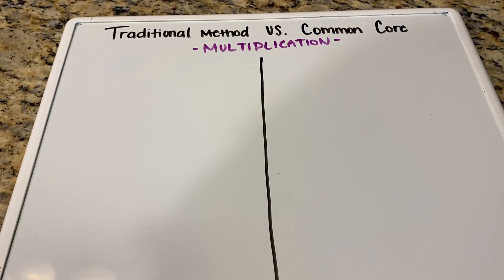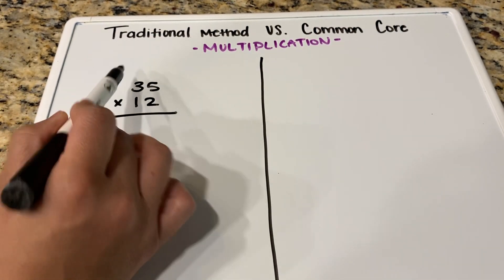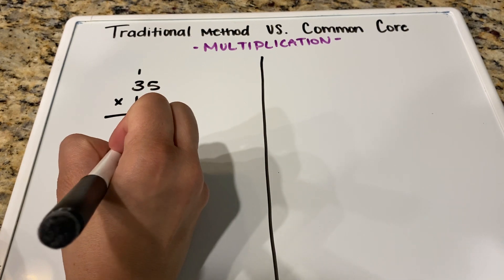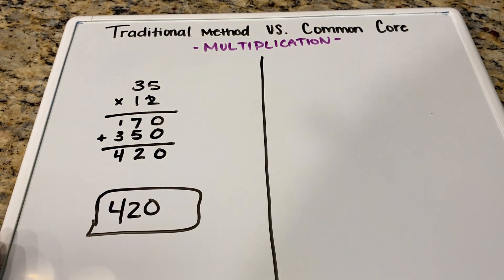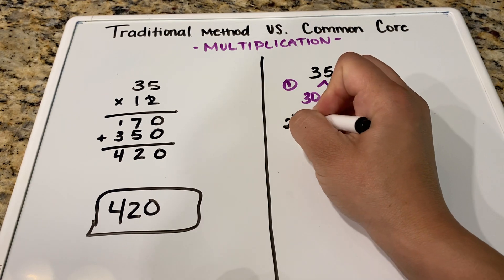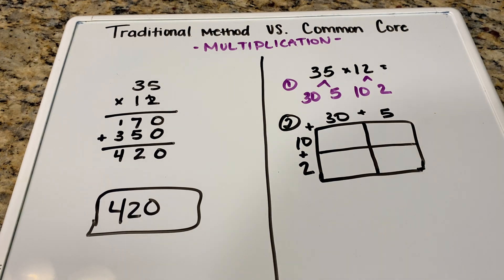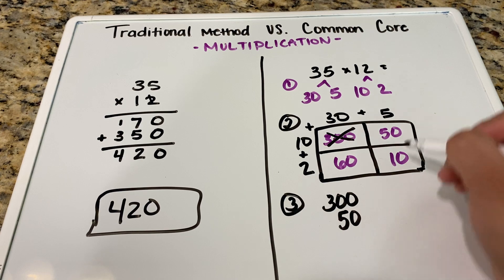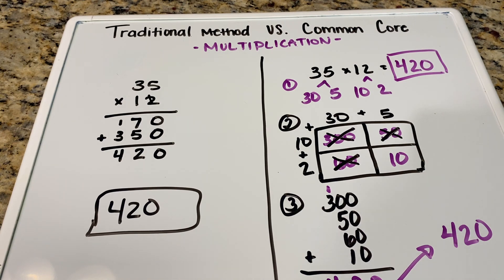Multiplication using Common Core Math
Learning common core math method for multiplication.
AZ Math Standards: 4.NBT.B.5
Skip to 2:08 for the common core part.